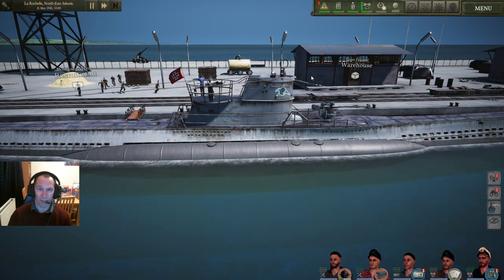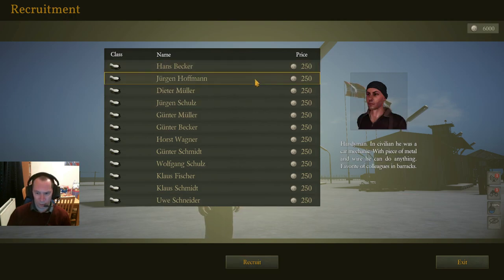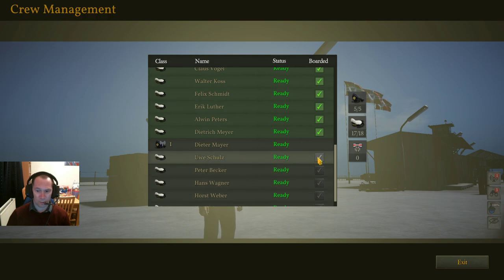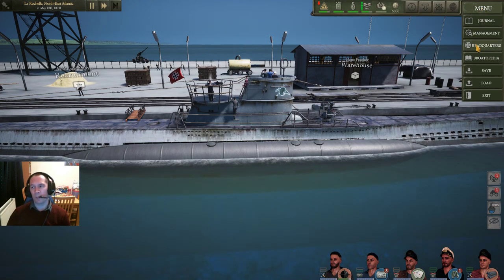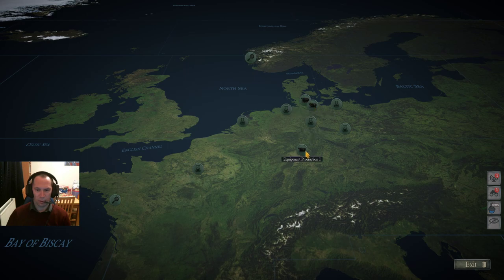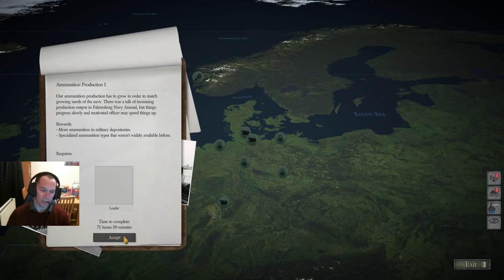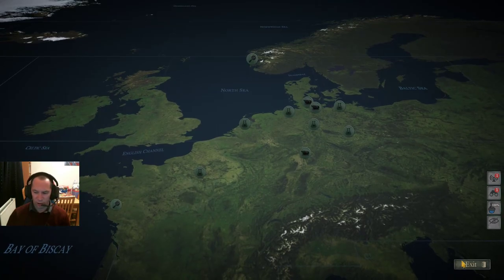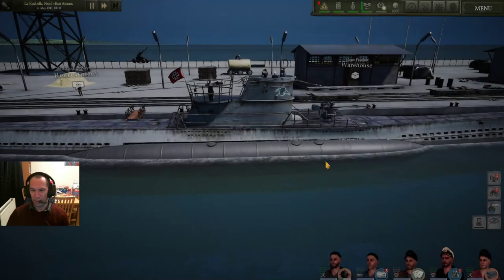Start Research and swap crew onboard boat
How to start research at headquater and manage crew available on the boat